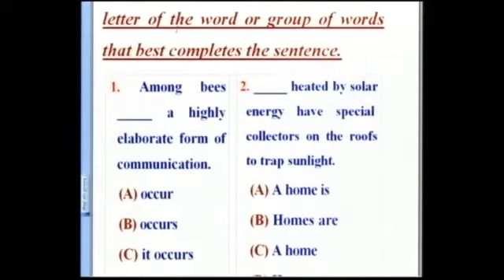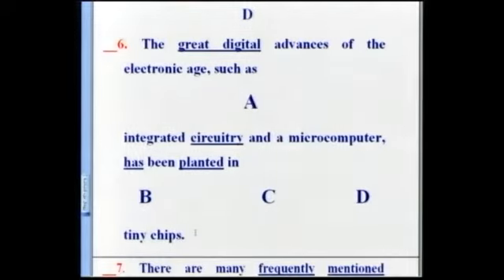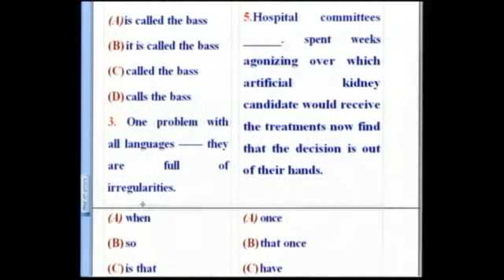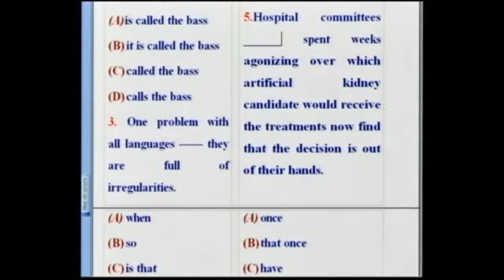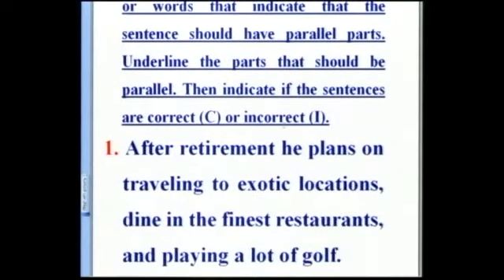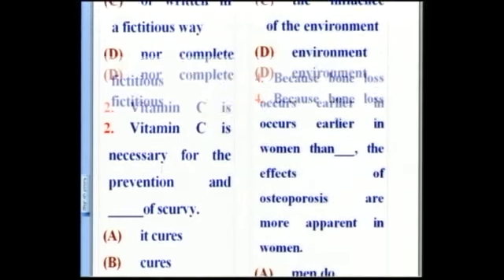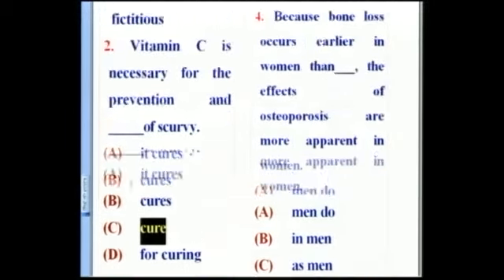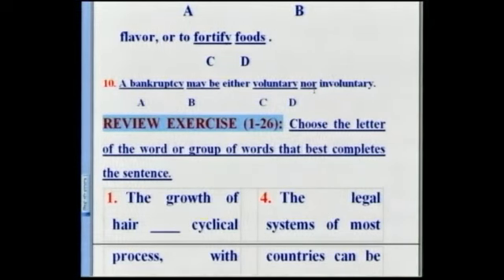نحو 1 تطبيق 4 د هدى عياد 113 إنجليزي كلية الآداب التعليم المفتوح